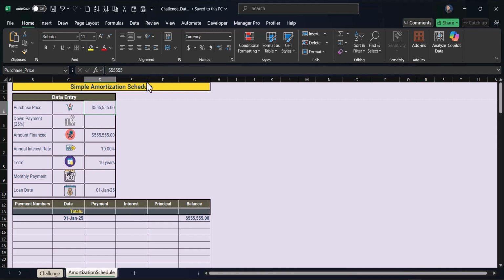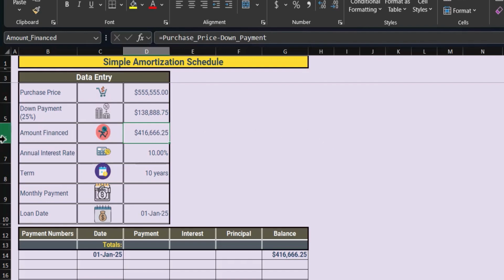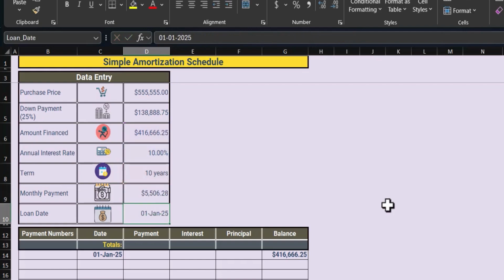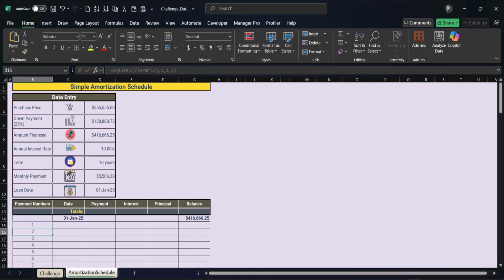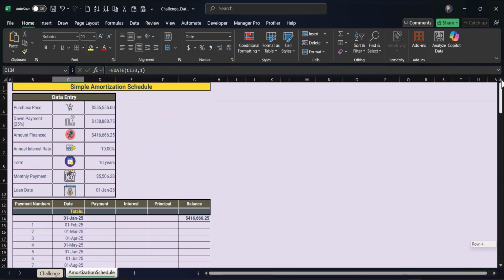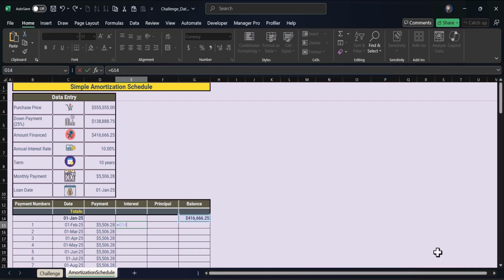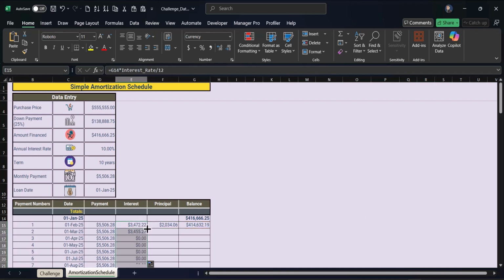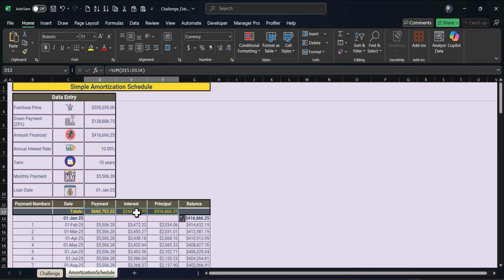[Solution] GoSkills Excel Challenge 51: Build an Amortization Schedule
It’s time to reveal the solution to our latest Excel Challenge! 🎉 In this walkthrough, we break down Ilgar Zarbaliyev’s approach to building a loan amortization schedule in Excel.

📌 Haven’t tried the challenge yet? Download the file and give it a go first

🚀 Got your own solution? Share it in our GoSkills Slack community! Connect with fellow Excel fans, compare approaches, and pick up new tips: